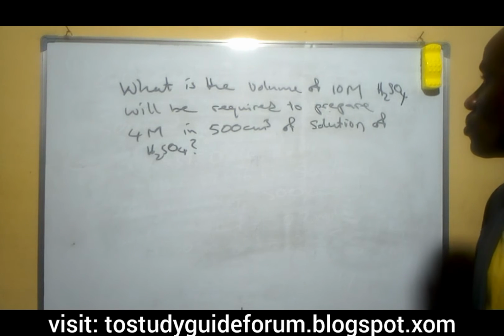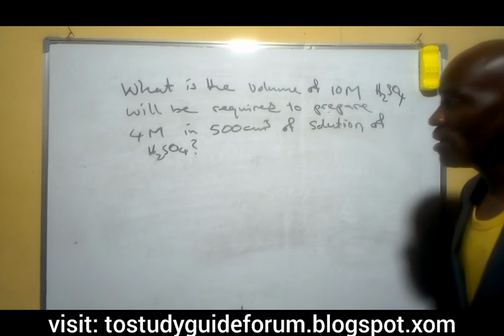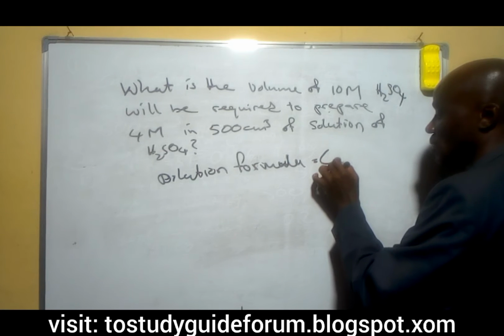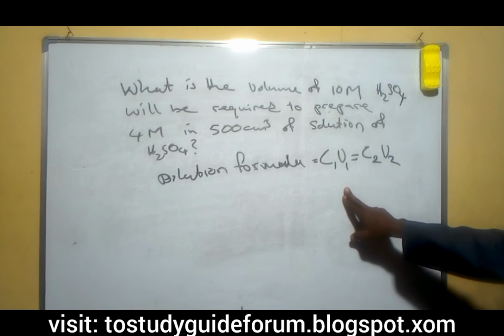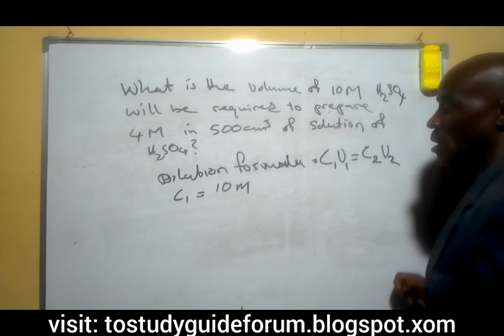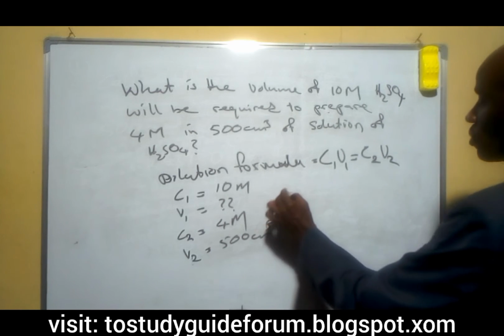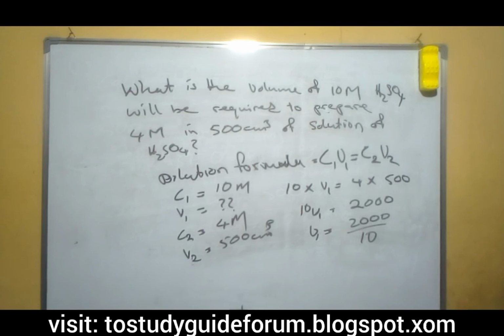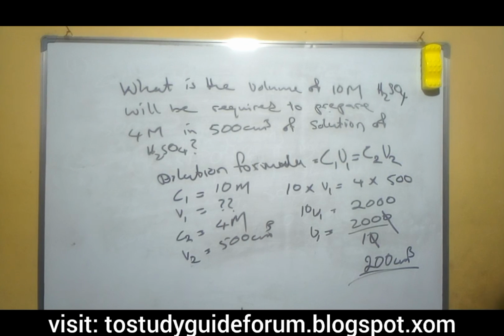Easy Stoichiometry calculation in chemistry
Stoichiometry calculation is the basic guide to every calculation in chemistry, in this video tutorial, you are going to learn how to use it to solve problem